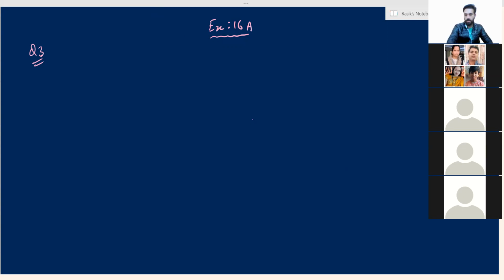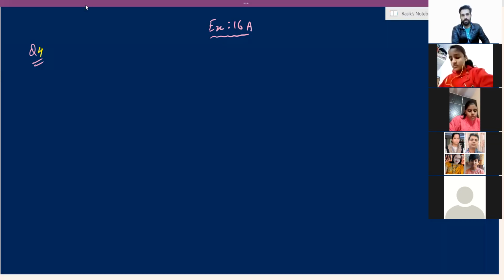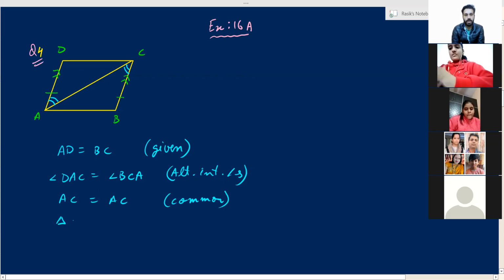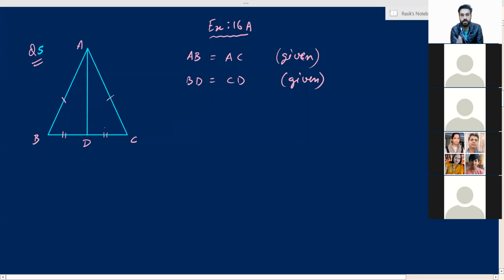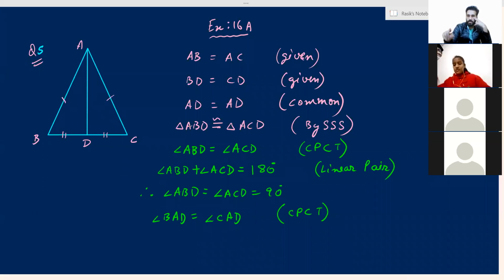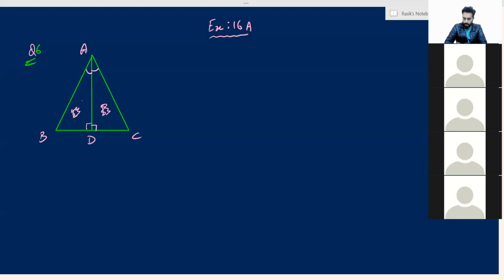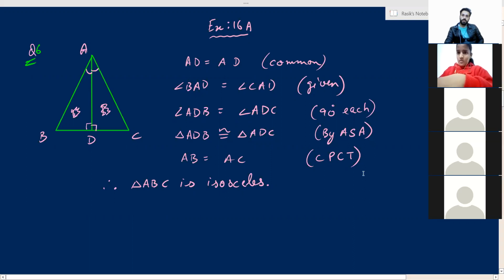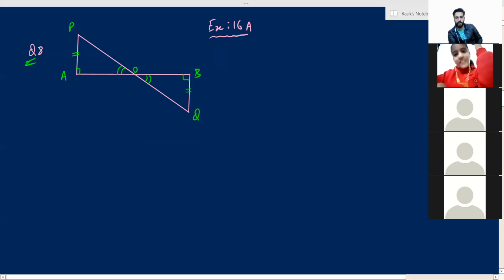Mathematics Class 7b P4 09-02-2022